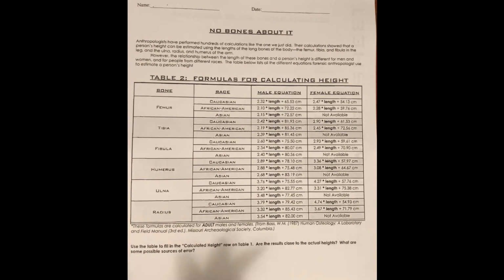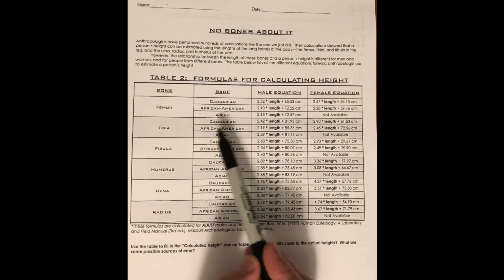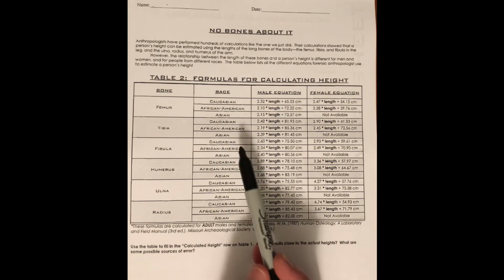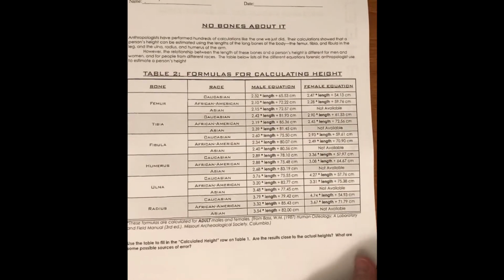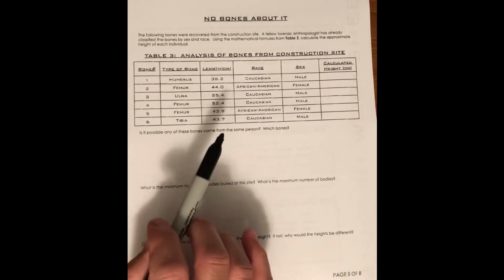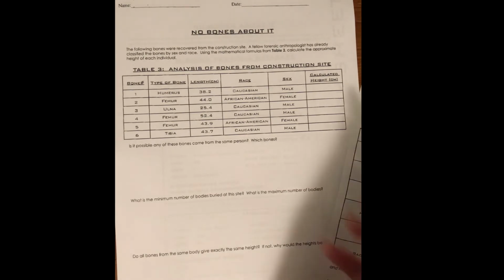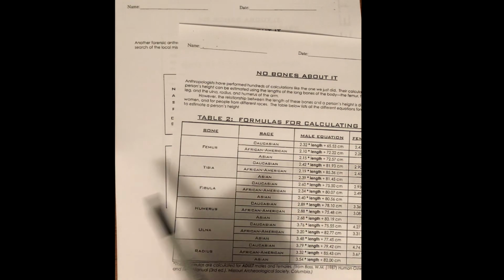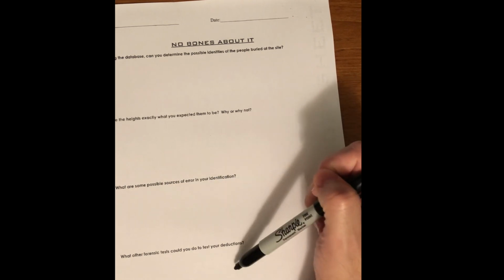Instructions - No Bones About it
These are the instructions on how to complete the forensic osteology activity, No Bones About it.